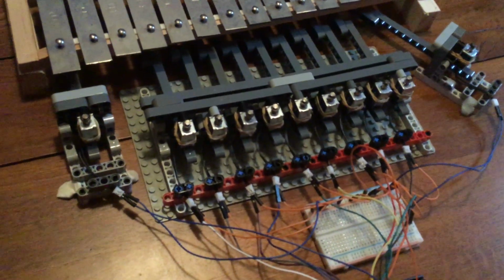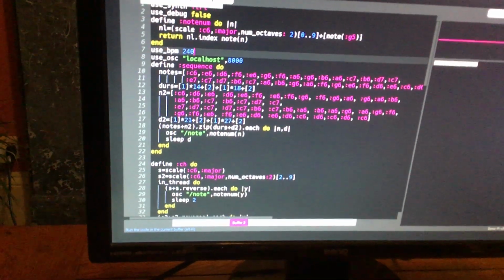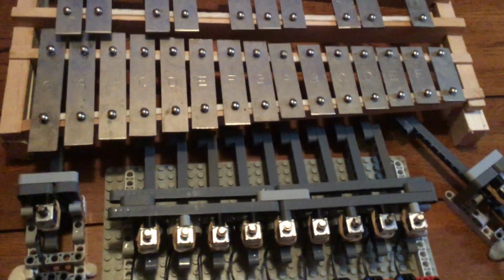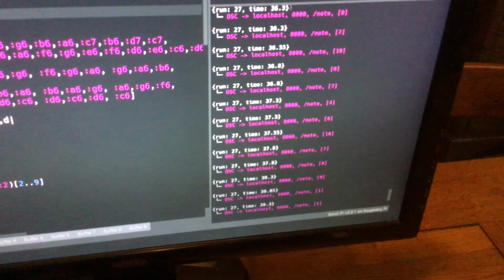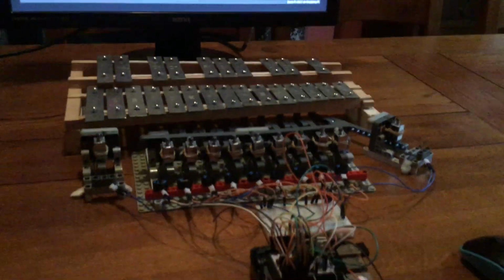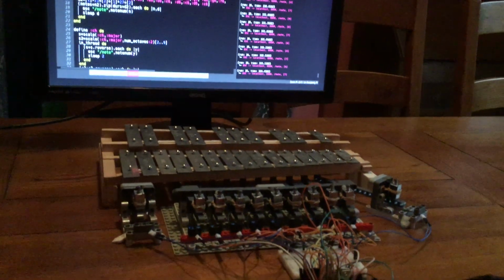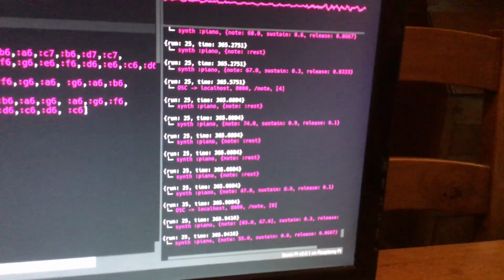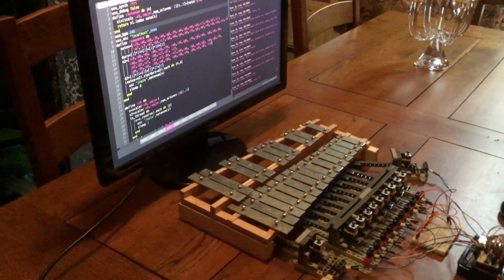Sonic Pi Glockenspiel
Sonic Pi 3 running on a Raspberry Pi3 controls a Glockenspiel using a series of  11 solenoids, controlled by the GPIO pins on the Raspberry Pi connected to the solenoids by an 8 channel ULN2803A darlington driver chip and by three TIP120 transistors. Sonic Pi sends OSC messages to a python script which controls the output pins using GPIOZERO library.
I will write up the project in the near future on my blog rbnrpi.wordpress.com